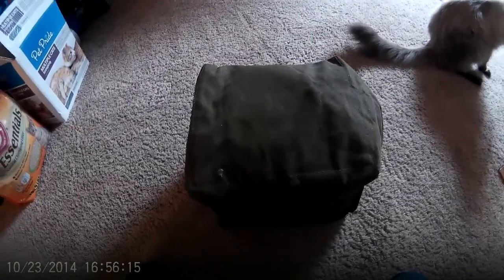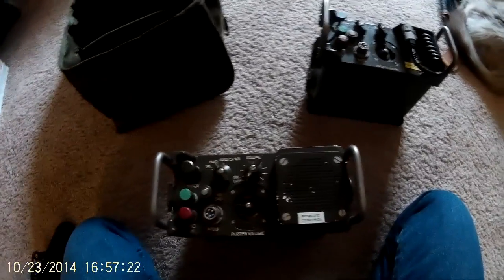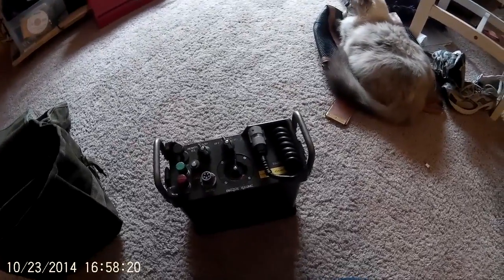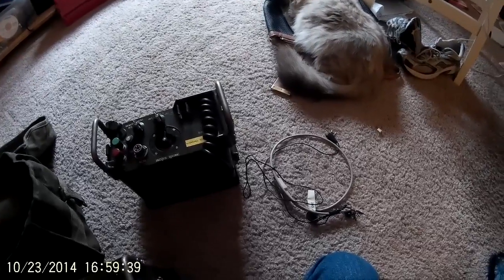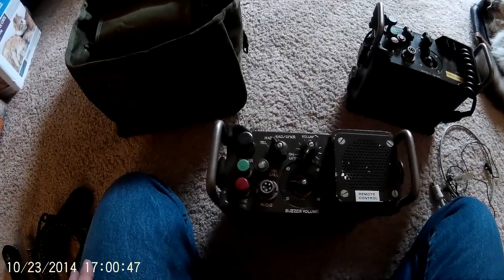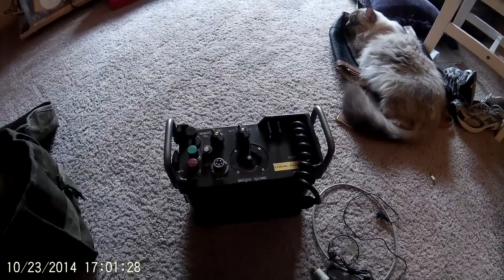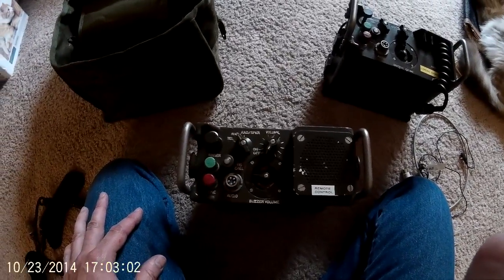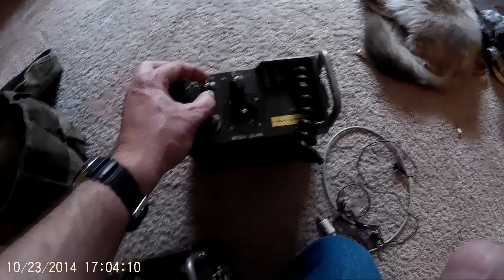Gra 39 part1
Military gra-39 remote radio interface